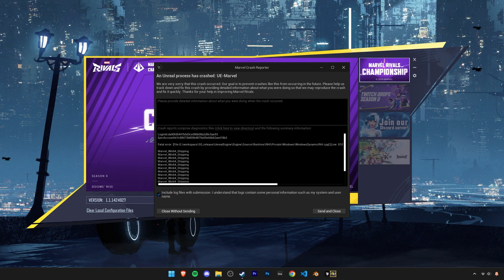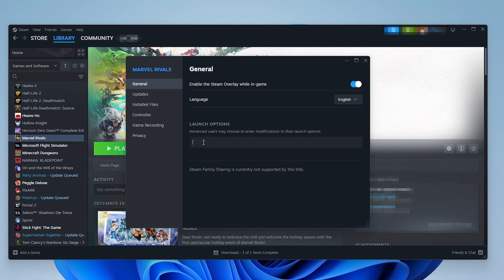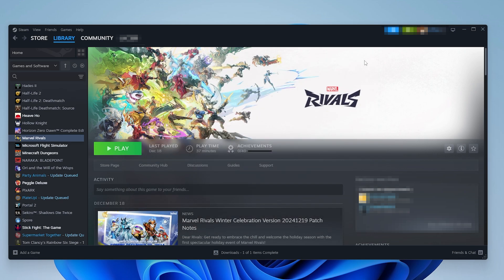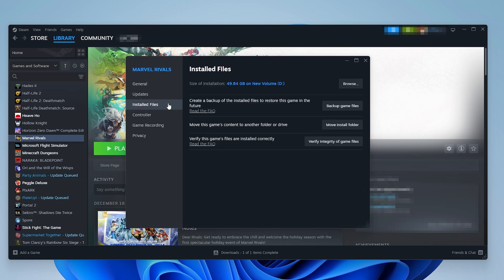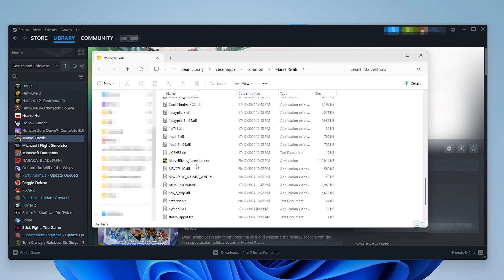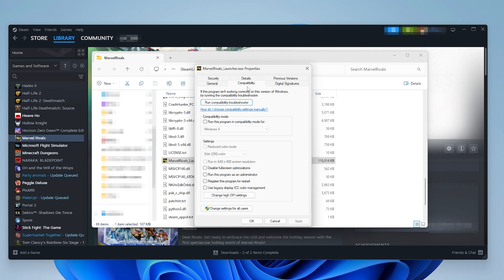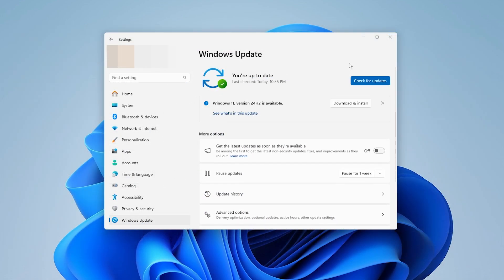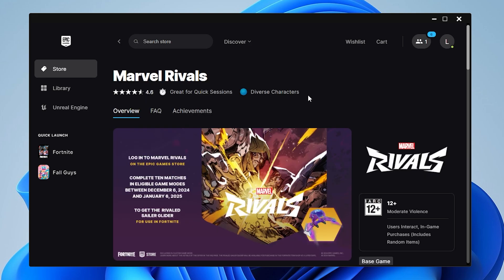How To Fix Marvel Rivals GPU Crash (SEASON ONE - Marvel Crash Reporter Fix)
Here's the easiest guide on how to fix Marvel Rivals GPU crash.